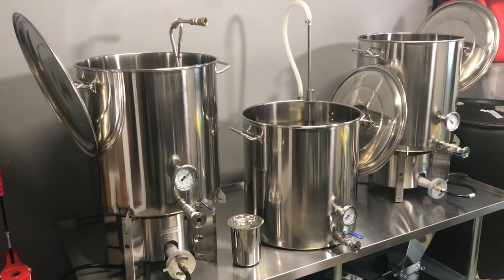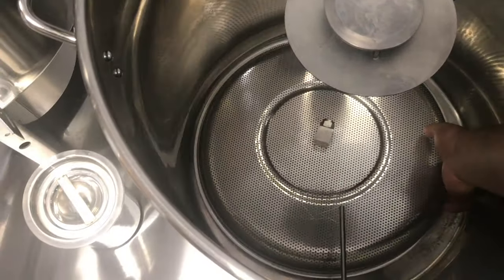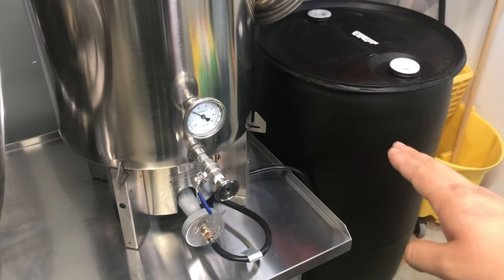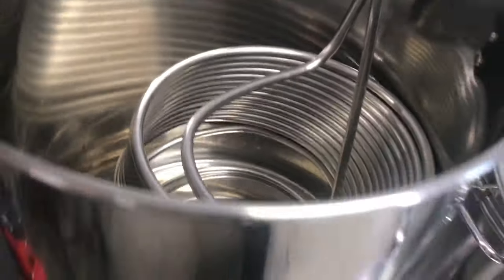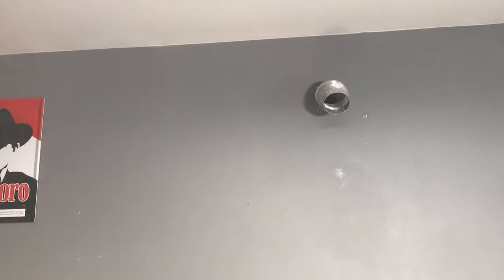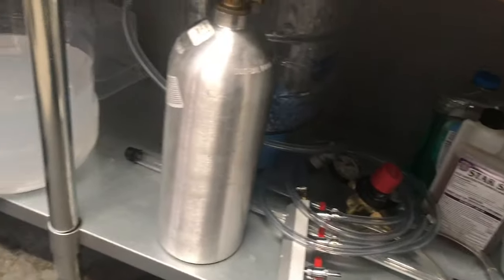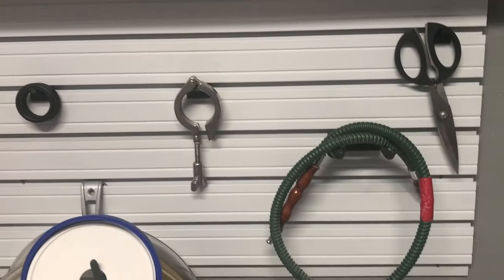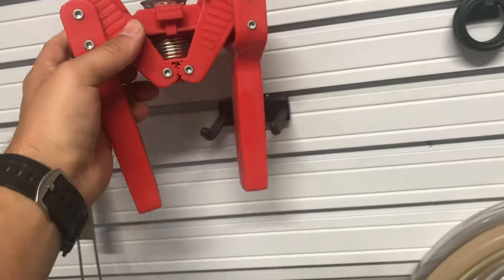All Grain Home Brewery Setup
Just showing off my homemade All Grain brewing system. This setup is housed in the back of my garage with a temperature controlled fermenting/wine bottle room.

Brewery equipment shown in this series:
5 Gallon Keg Kit
Growler Werks
Mini Keg
CO2 Bottle Filler Tap Wand
Large Brew Kettle
Stainless Steel tables
Red Wine Corker
StarSan Sanitizer
Big Brew fermenter
Reverse Vacuum Filtered Coffee Maker
Reusable Coffee filters
Tabletop Butane Burner

Here is the equipment I record on:
Canon EOS-R
Canon 10mm-18mm Lens
Rode NGT-2 Shotgun Mic
Sennheiser Wireless Lavalier Mic
Voiceover Shure SM7B